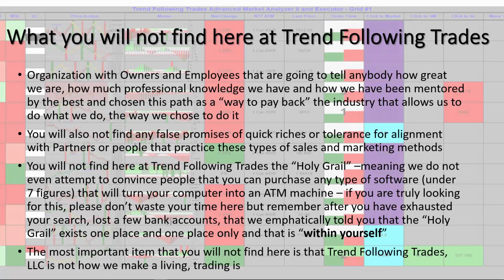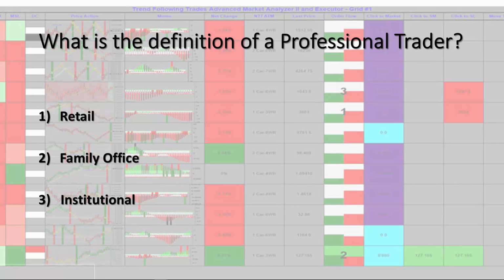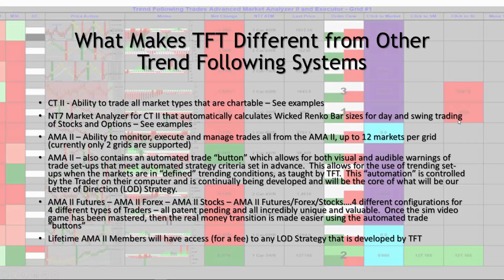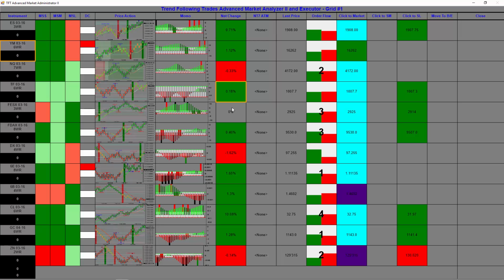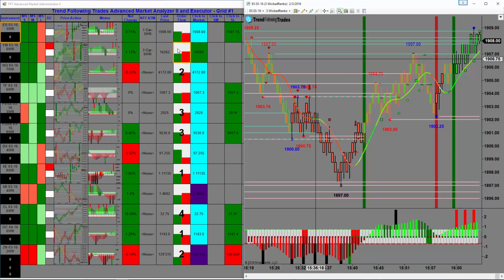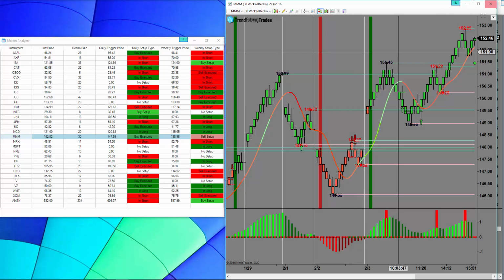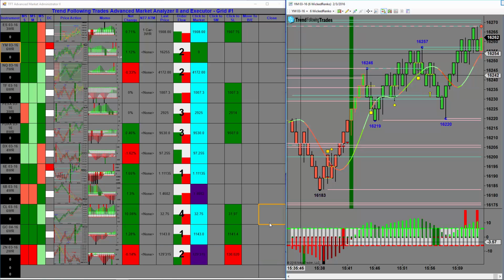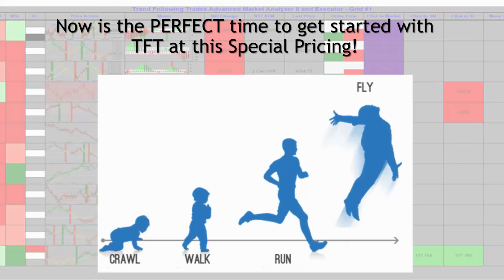20160203 TFT AMAII Release Webinar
Feb, 03 2016 Trend Following Trades, LLC. CTII and AMAII Release Webinar and Discount Link at End of Recording